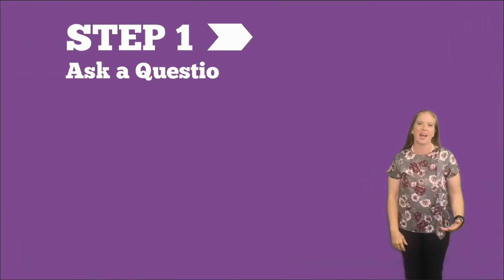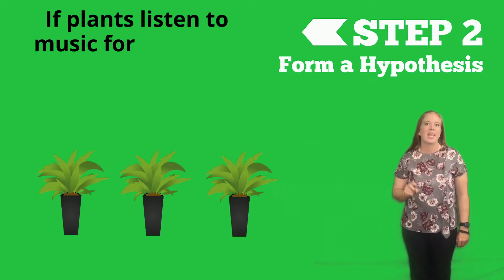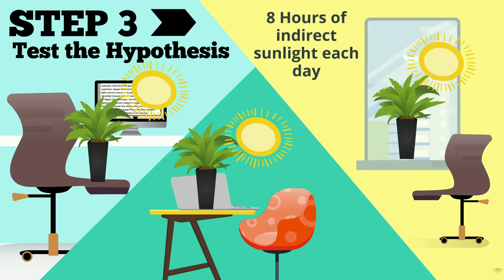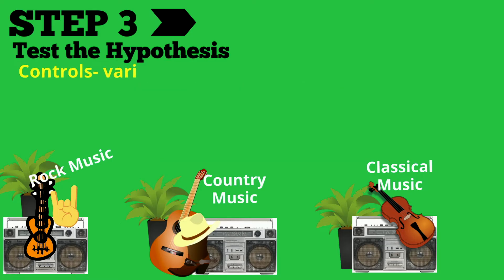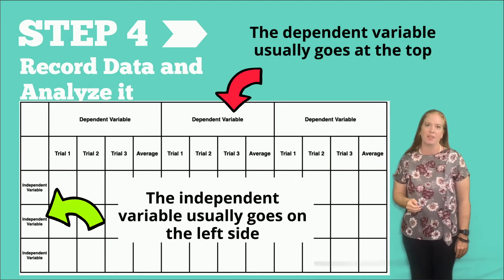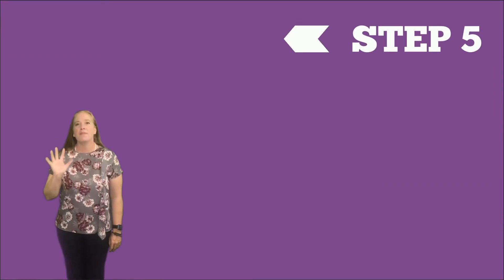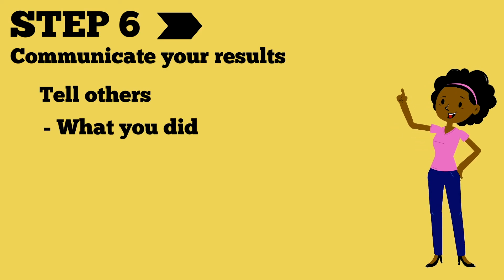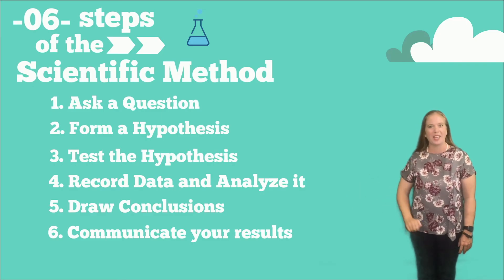Scientific Method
A quick introduction to the six steps of the scientific method.  From asking a question to communicating your results.